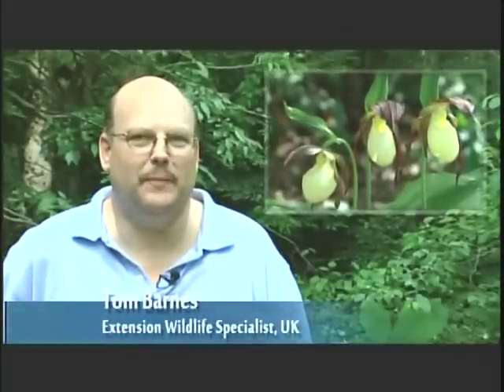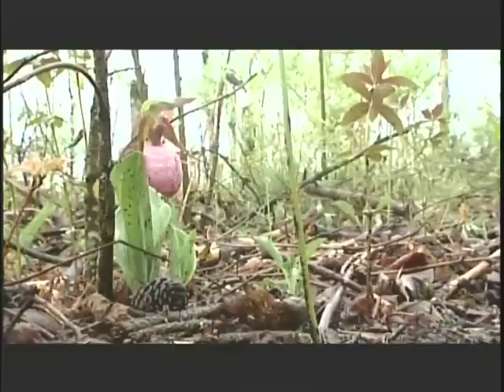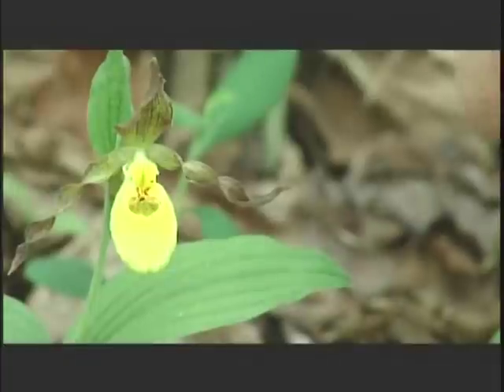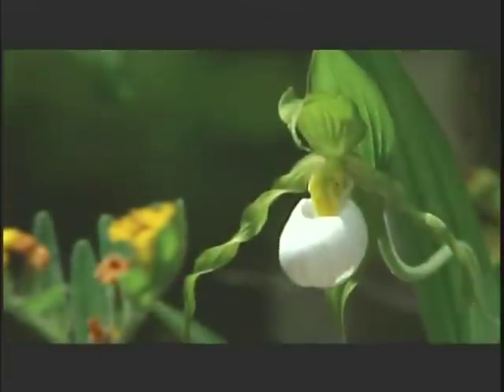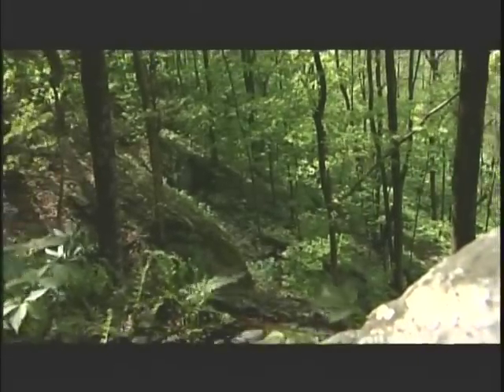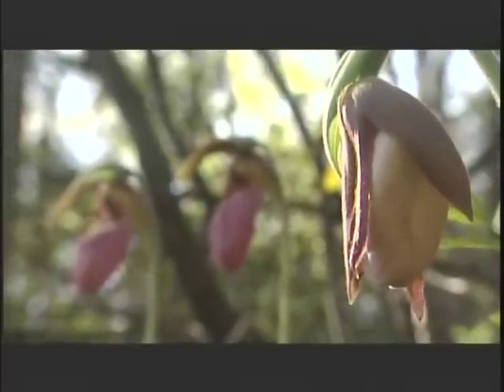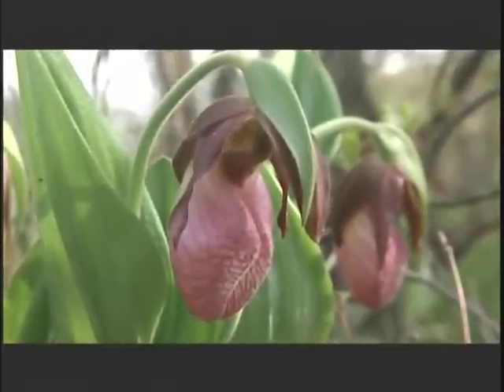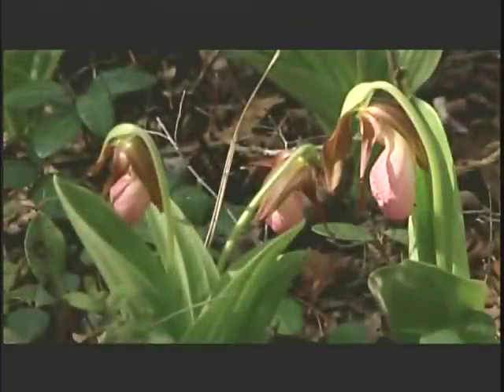Lady Slipper Orchids of KY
Tom Barnes discusses the characteristics of Kentucky's native orchids